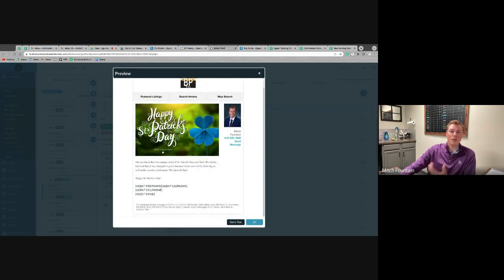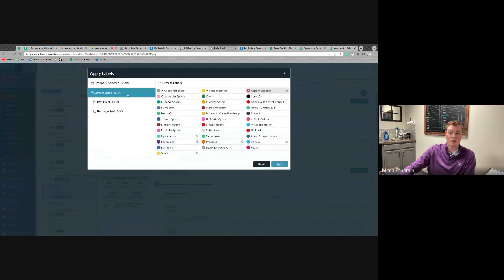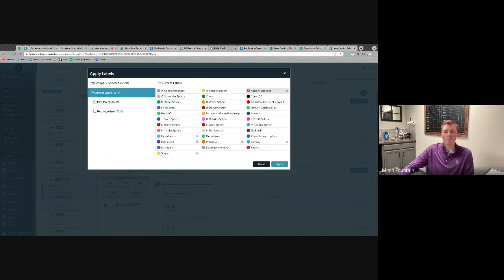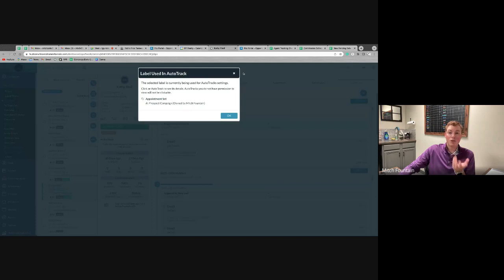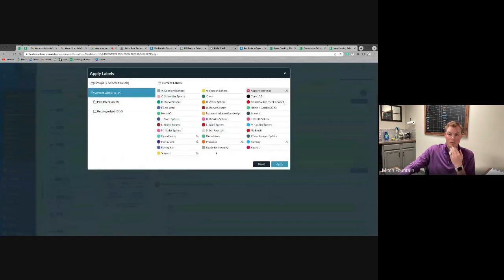8. Drip Campaigns AutoTracks